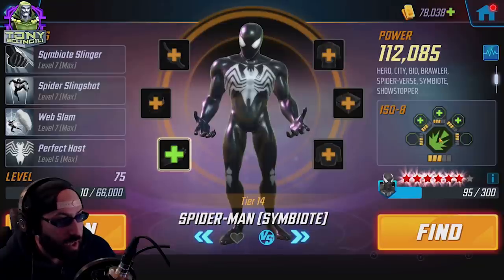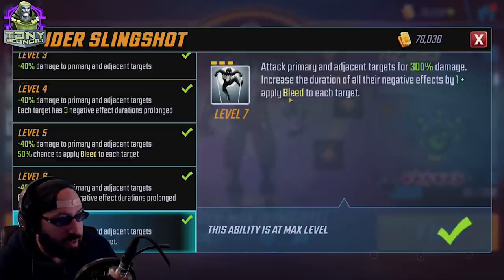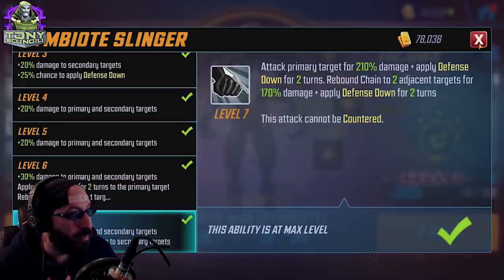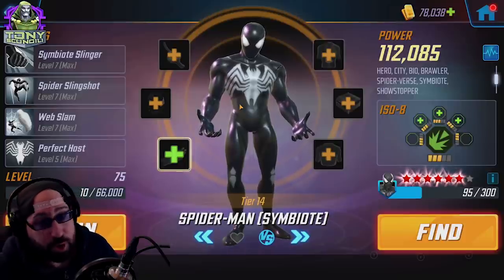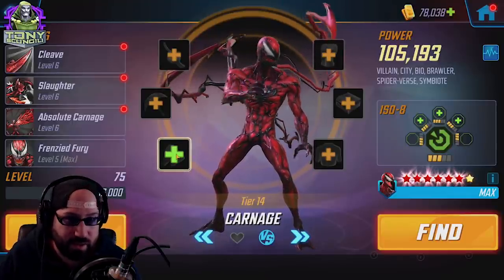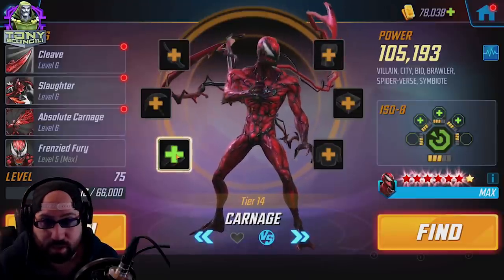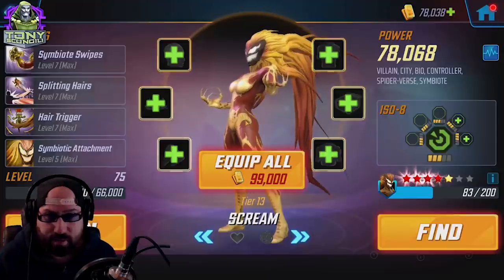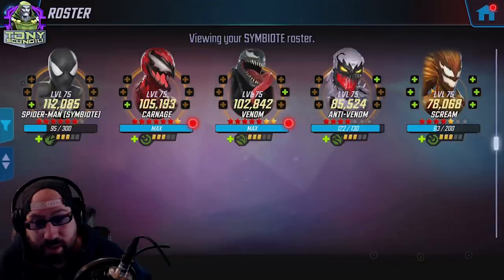ISO-8 Team Builds 2021: Symbiotes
How are mere humans intended to build Alien ISO8s? With Style...